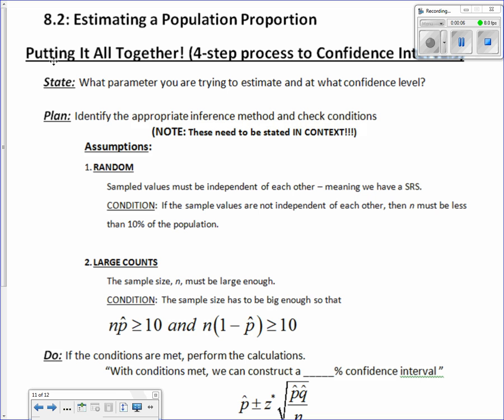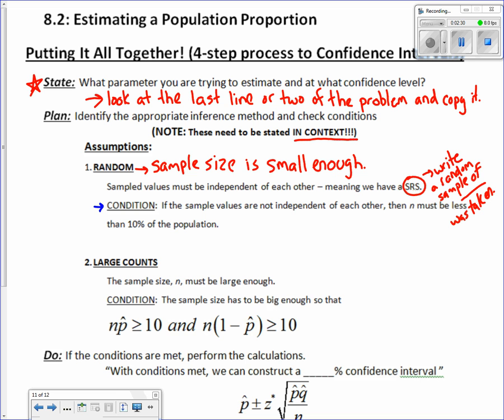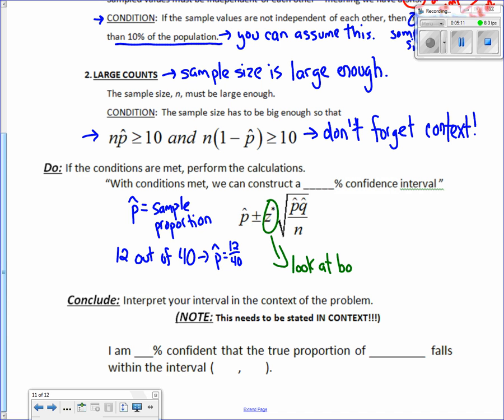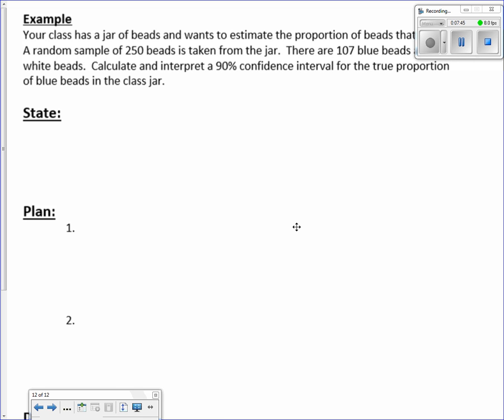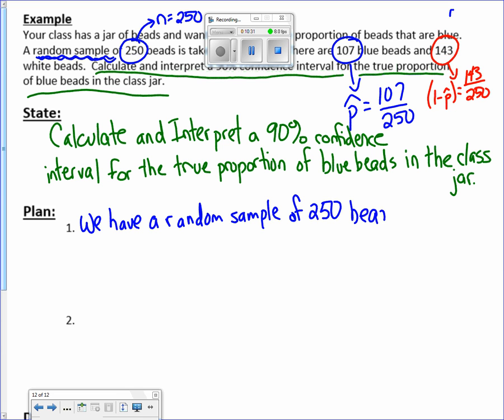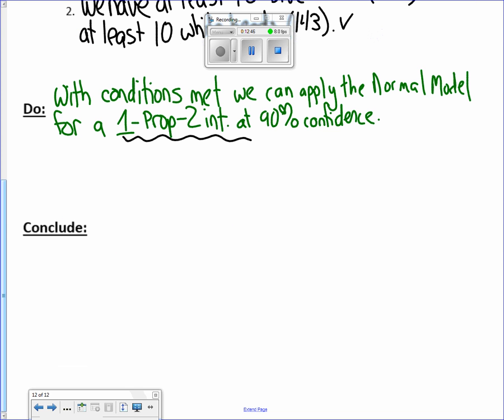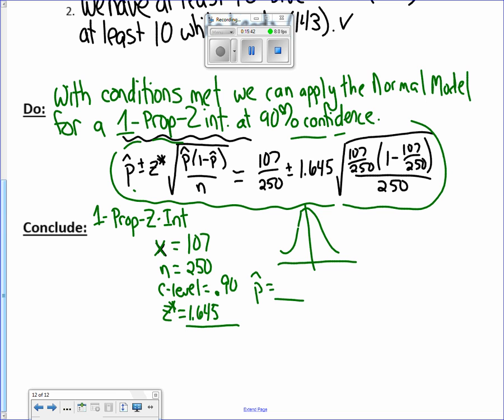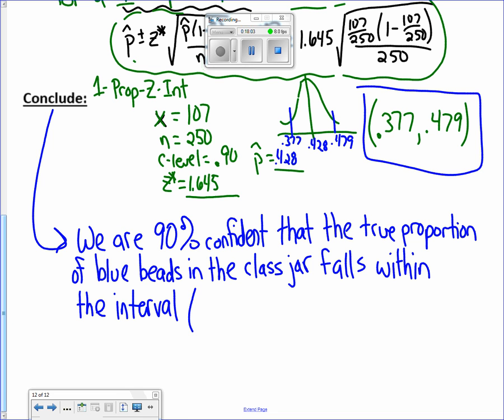Section 8.2 notes